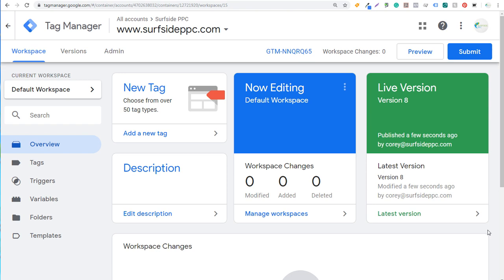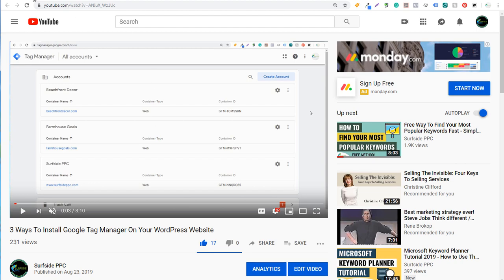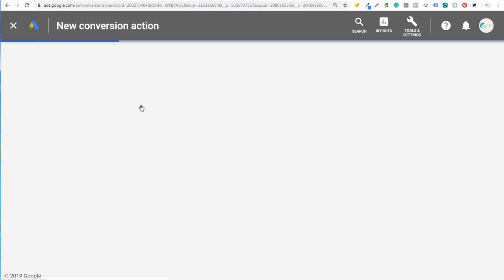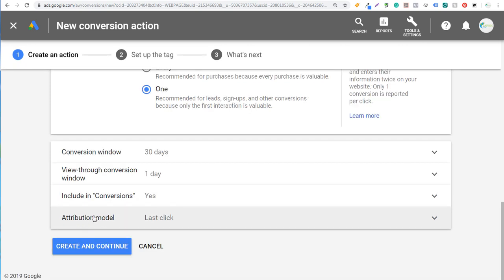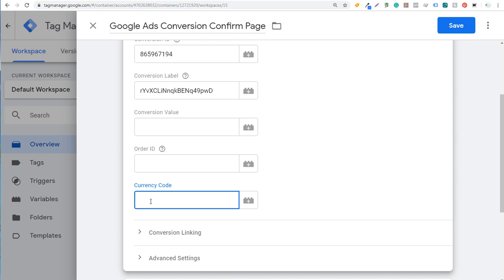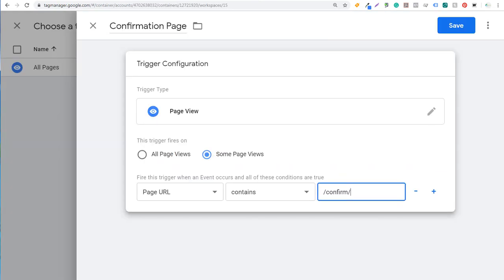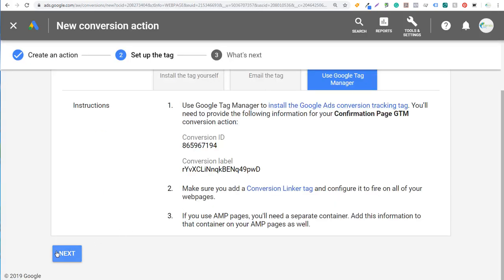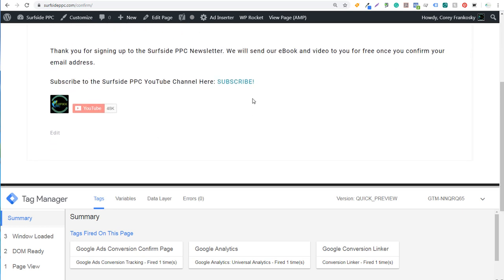Google Tag Manager Google Ads Conversion Tracking Tutorial - Track a Thank You Page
Discover how to use Google Tag Manager for Google Ads Conversion Tracking. This tutorial will teach you how to track leads and sign-ups in Google Ads by using Google Tag Manager. If you have conversions that are not tracking a dynamic value, this is the tutorial for you. You can also view our Google Ads Conversion Tracking article below, which is published on the Surfside PPC website.

You need to get started with a Google Tag Manager and a Google Ads Account. Next, you want to install Google Tag Manager on your website. You can view our video below to learn how to install Google Tag Manager on your WordPress website. We also have a video below showing you how to install Google Analytics on your WordPress website.

Once you have Google Tag Manager implemented on your website, you are ready to create a conversion in Google Ads. What you want to do is head to your Google Ads account, click on the Tools & Settings link, and then click on the Conversions link. From there you want to create a new Website conversion, go through the prompt to set-up the conversion, conversion value, count, attribution model, and conversion window. When you click on submit, you will get a Conversion ID and a Conversion Label.

Next, head back into your Google Tag Manager account, click to create a new tag, click on Google Ads Conversion Tracking under the tag options, and enter your Conversion ID and Conversion Label. Then, you want to Trigger it as a Page View on your confirmation page. Last but not least, you will need to install the Conversion Linker tag through Google Tag Manager as well.